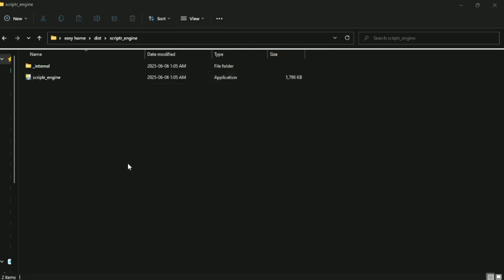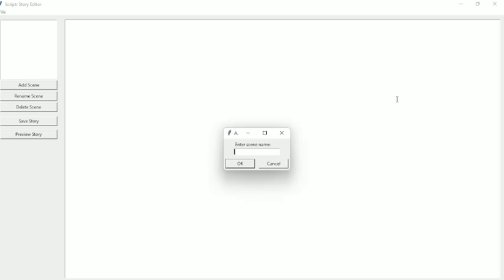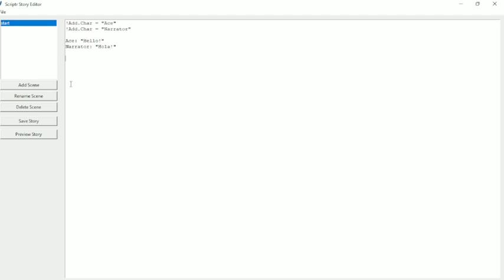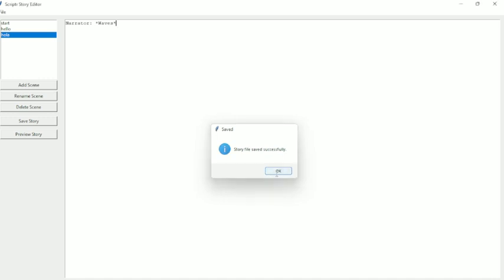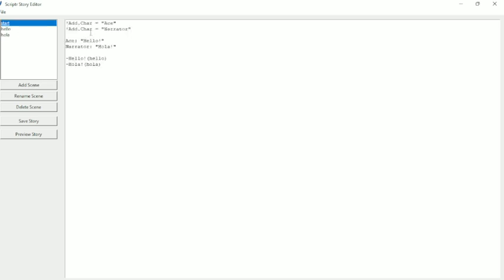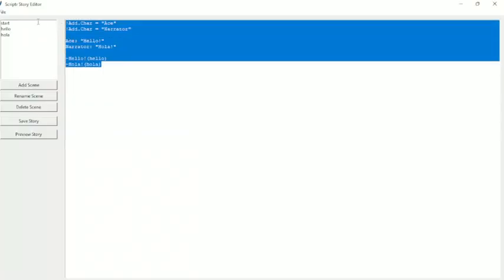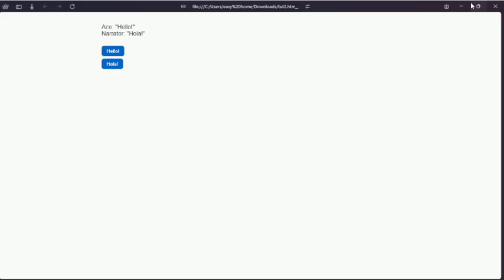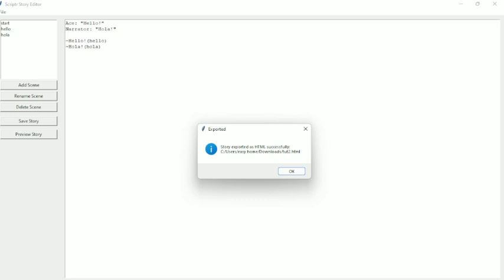Scriptr Tutorial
Scriptr is likely the first truly easy and basic scripting language! This video covers the basics of how to use the editor.